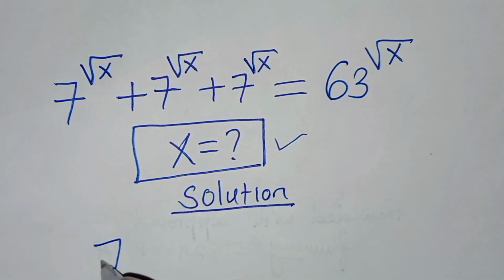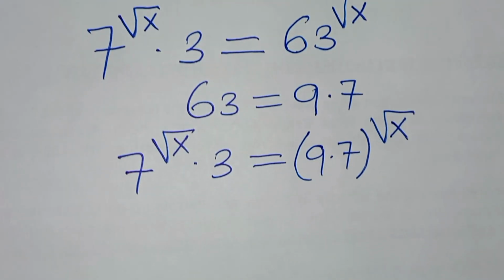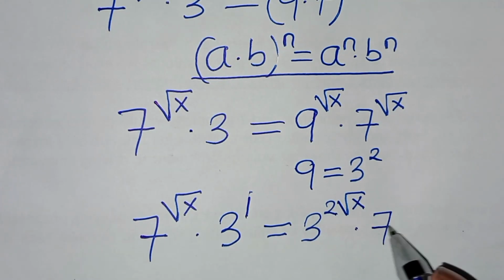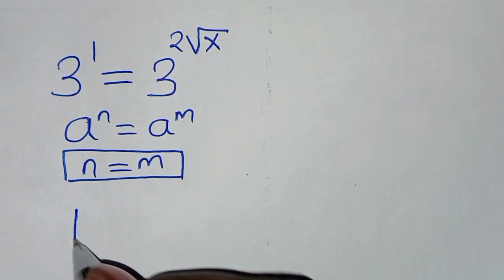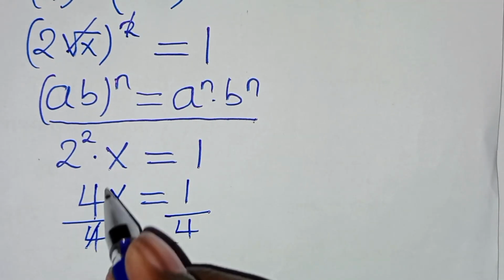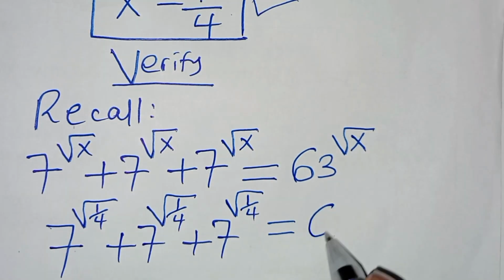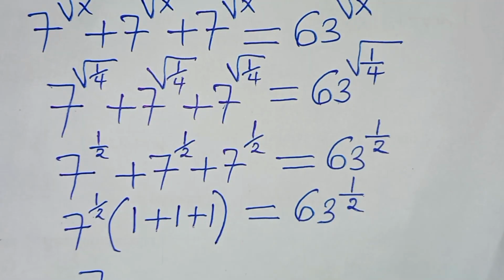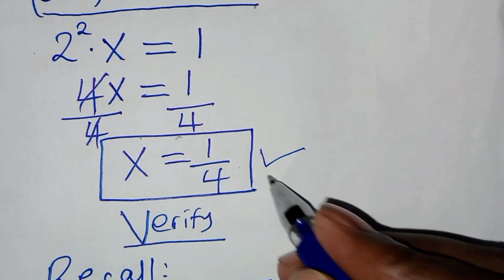German math olympiad question | Can you solve this?